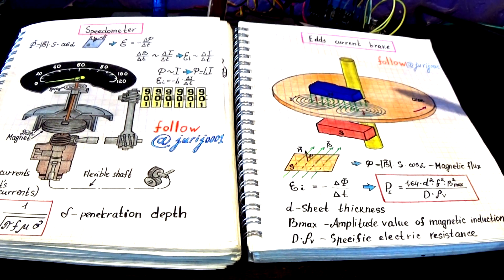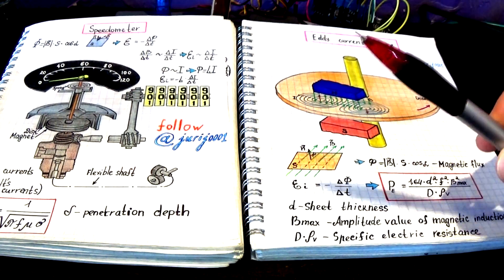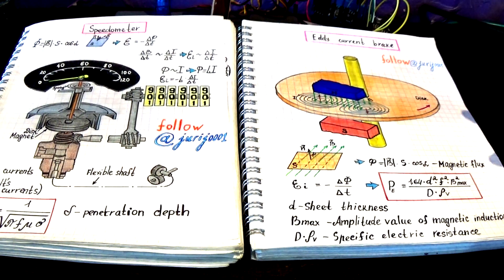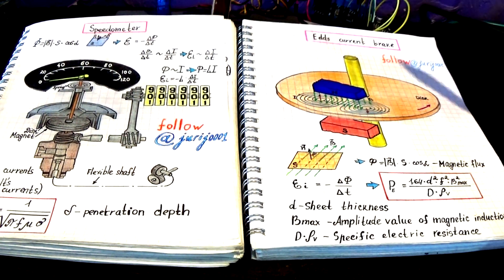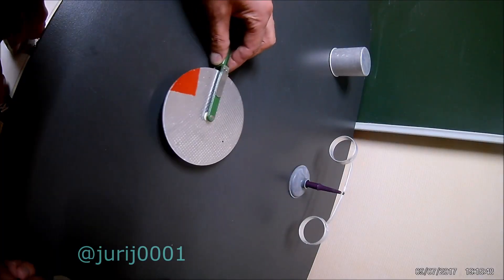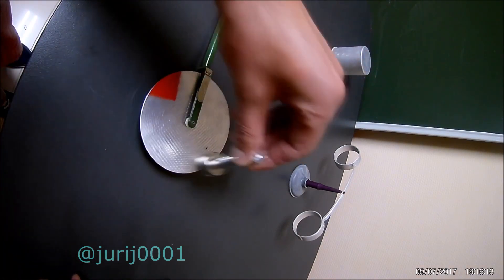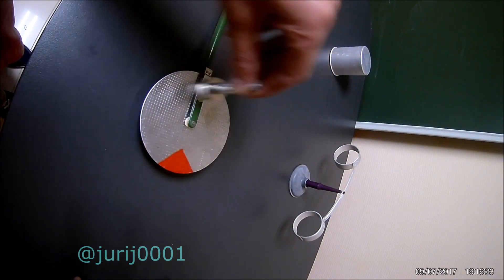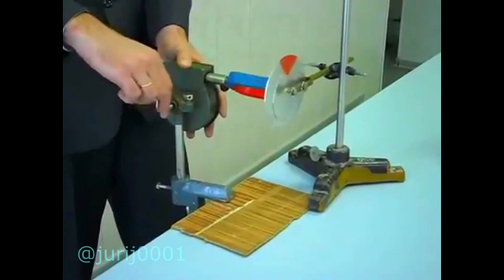How does the speedometer work?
Friends! I decided to clarify and explain how the speedometer works. Perhaps modern cars have a different principle of operation, but the speedometers of older cars work like this: The speedometer is based on the law of electromagnetic induction. The consequence of this law is the occurrence of eddy currents in the conducting circuit when the magnetic flux changes. The force action of eddy currents causes the aluminum disk to rotate, which is attached to an elastic spring. Watch this video. Friends! Sincerely, Yuri Kovalenok.